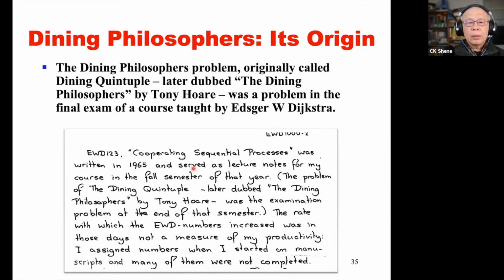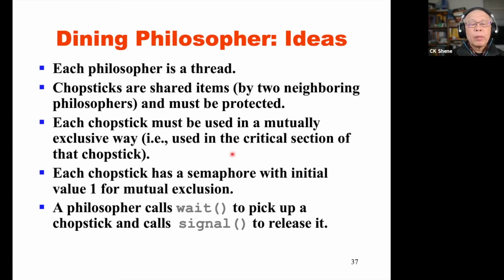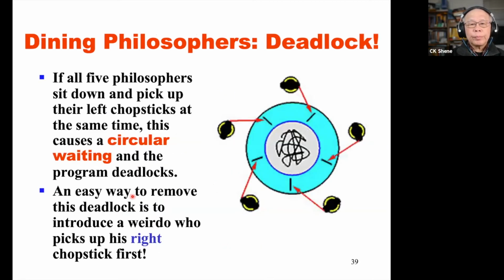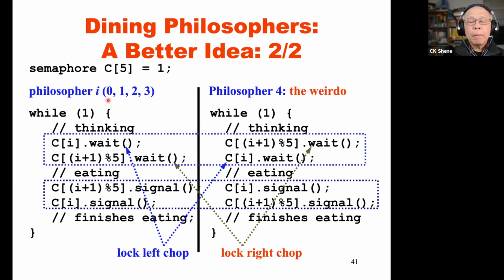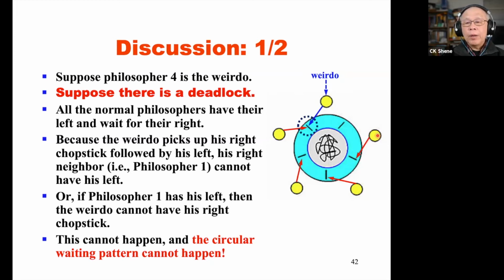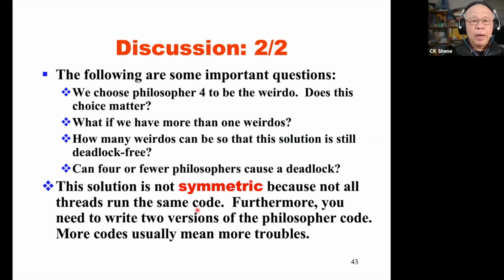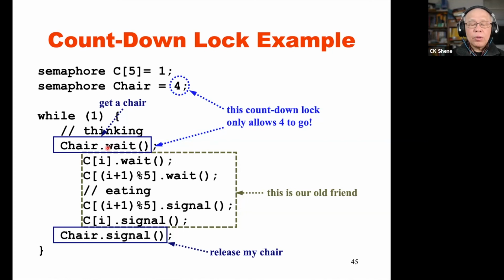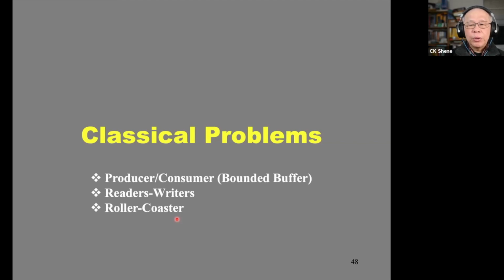Concurrent Computing Part III: Dining Philosophers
This is the second lecture of the Semaphores chapter/unit.  This lecture focuses on the problem of Dining Philosophers, deadlocks and two possible ways that are able to provide deadlock-free solutions.  This lecture is short, but it is interesting and could help you understand a very influential problem with many variations.  BTW, this problem was a problem of the final exam of course taught by Edsger W. Dijkstra.